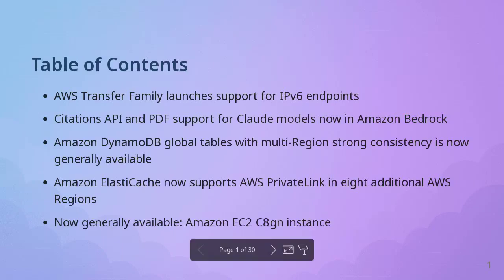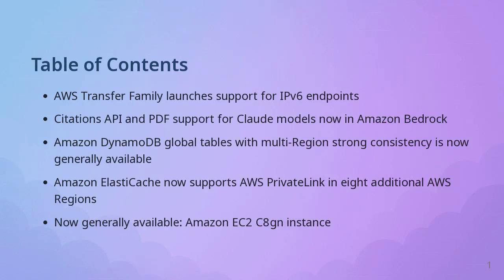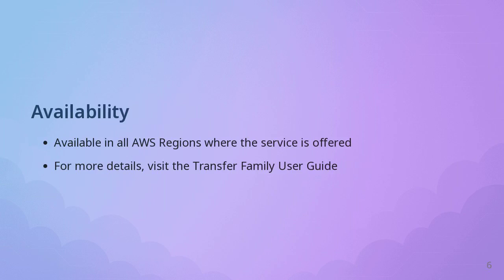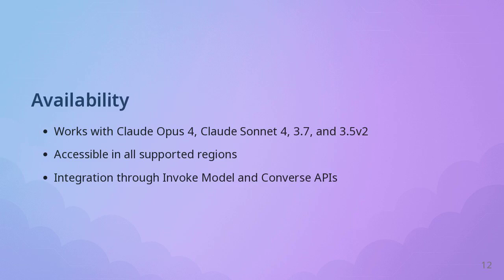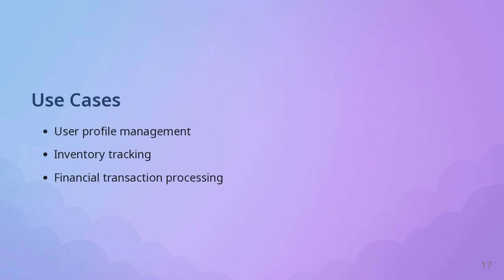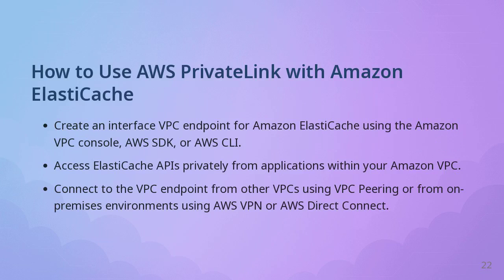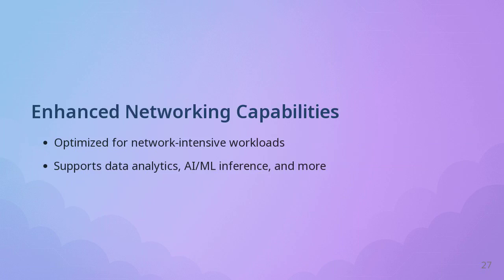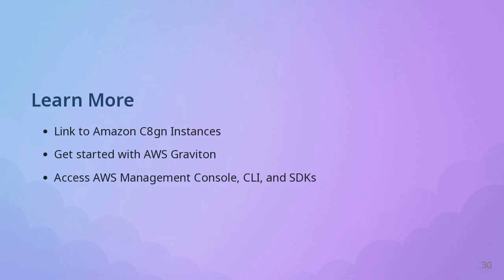AWS What's New 2025-07-01 Part 1 (en)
### 📢 AWS Daily Update Digest — July 1, 2025

From IPv6 support in AWS Transfer Family to the GA launch of Graviton4-powered EC2 C8gn instances, this video breaks down **the five biggest AWS announcements of the day**. Perfect for cloud architects, developers, and tech leads who want the essentials—fast.

Highlights
**1️⃣ AWS Transfer Family – IPv6 & Dual-Stack Endpoints**
- Native IPv6 plus IPv4/IPv6 dual-stack for smoother migrations
- Available in every region where Transfer Family is offered

**2️⃣ Amazon Bedrock – Citations API & PDF Support (Claude Models)**
- Generates answers with verifiable sources
- Extracts text and charts directly from PDFs for richer AI workflows

**3️⃣ Amazon DynamoDB Global Tables – Multi-Region Strong Consistency GA**
- Read and write the latest data in any region, any time
- Ideal for finance, inventory, and other latency-sensitive workloads

**4️⃣ Amazon ElastiCache × AWS PrivateLink**
- PrivateLink access now in eight additional regions
- Keep traffic inside your VPC—no public-internet exposure

**5️⃣ Amazon EC2 C8gn (Graviton4) Instances GA**
- Up to **30 %** more compute than C7gn
- Network bandwidth up to **600 Gbps** and EBS bandwidth up to **60 Gbps**

Video Roadmap
- Opening & Daily Highlights
- Deep-dives on each update
- Key takeaways & what’s next

Why Watch?
- Quickly gauge which updates could impact your workloads
- Learn migration and adoption best practices
- See live demos of performance gains with Graviton4

I’m the AWS *insider* behind these videos—follow me on X (formerly Twitter) **@kyozaicraftsman** for more cloud tips.